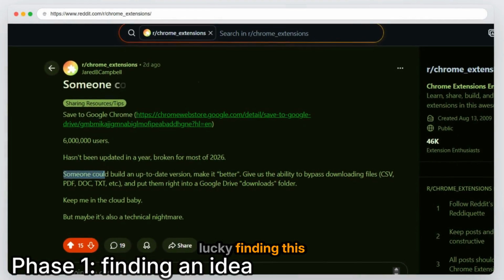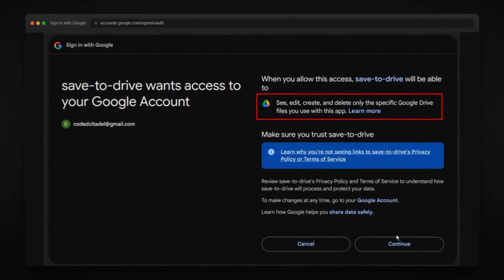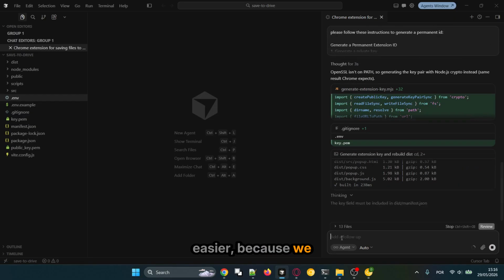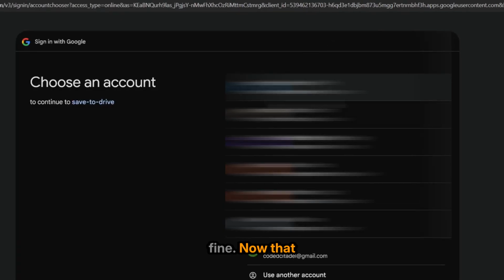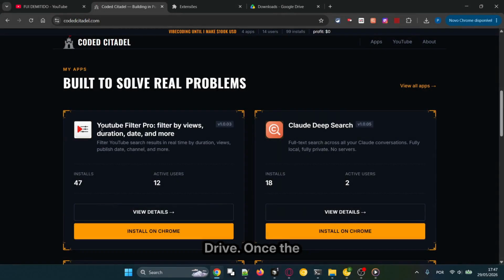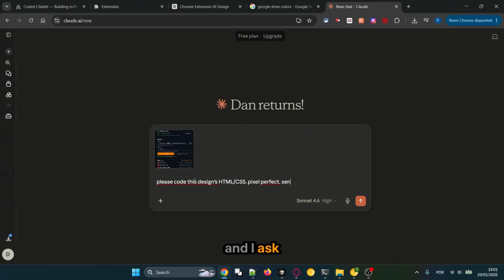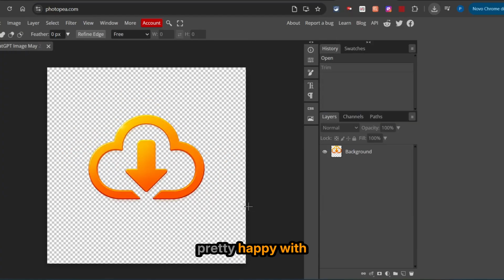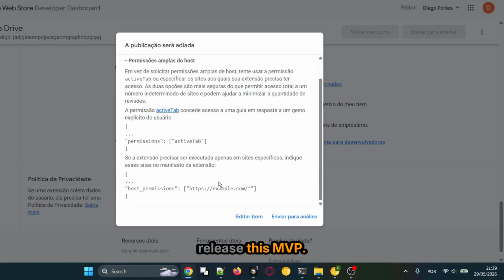I Turned Google Drive Into My Browser's Download Folder | Senior Dev Coding to $100k | Ep.5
I found a Chrome extension idea on Reddit, built it in 8 hours, and submitted it to the Chrome Web Store, all in one session. In this video I walk you through the full process: finding the idea, architecting the extension, handling Google OAuth in the background script, building the right-click save functionality, and designing the UI using AI tools.

This is Episode 5 of Senior Dev Coding to $100k - a series where I build and ship Chrome extensions from scratch and document everything publicly.

What I cover:
- How I found the idea browsing Reddit
- Setting up Google OAuth correctly in a Chrome extension (always in background.js, never the popup)
- Getting a permanent Chrome extension ID for development
- Using Cursor to build the upload functionality
- Designing the UI with ShadeGPT and coding it with Claude
- Creating the logo with AI

Tech used: Chrome Extensions, Google Drive API, Google OAuth, Cursor, Claude, ChatGPT, JavaScript

TIMESTAMPS
00:00 - Built a Chrome extension in 8 hours
00:34 - How I found the idea on Reddit
00:56 - Why competing extensions had bad reviews (permissions issue)
01:27 - Setting up Google OAuth via Google Cloud
01:36 - Getting a permanent Chrome extension ID
01:55 - Sending the first prompt to Cursor
02:04 - Key rule: always do auth in background.js, never the popup
02:29 - Building the upload functionality
02:58 - Adding right-click save to Google Drive
03:12 - Designing the UI with ShadeGPT + Claude
03:49 - Creating the logo with ChatGPT
04:14 - Final fixes: Google login, popup, auth verification
04:24 - Publishing to the Chrome Web Store